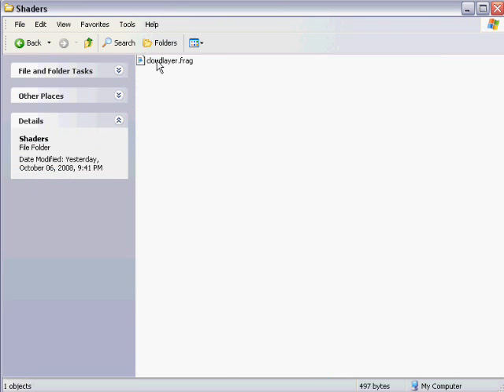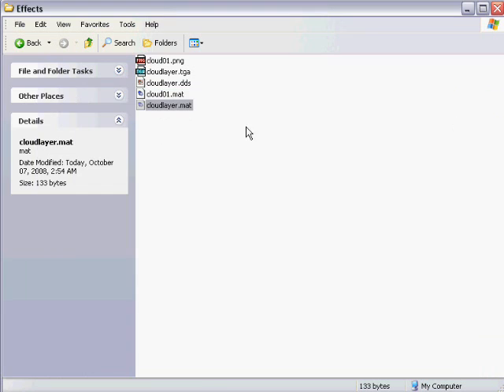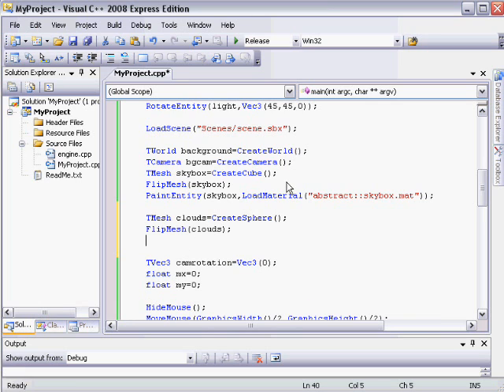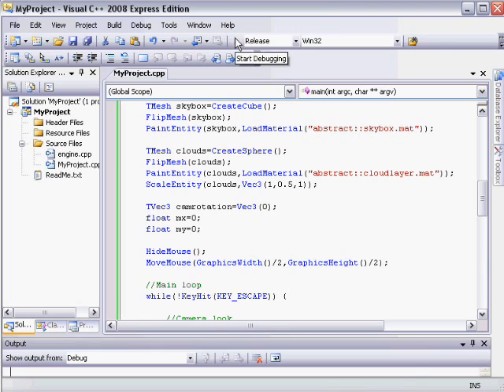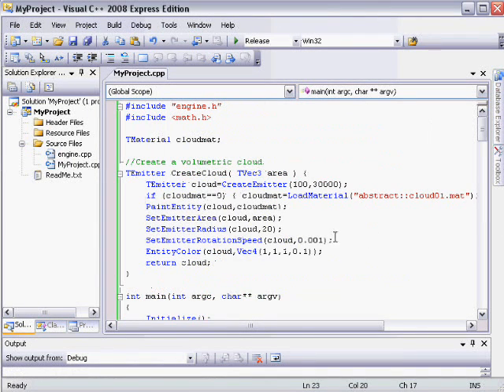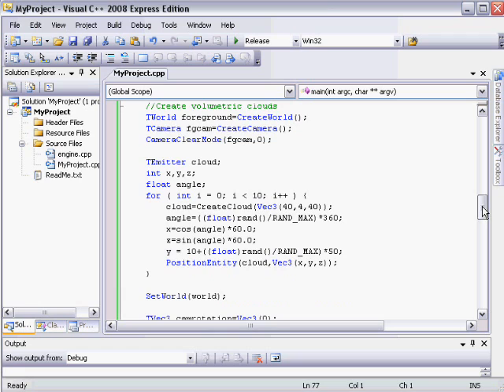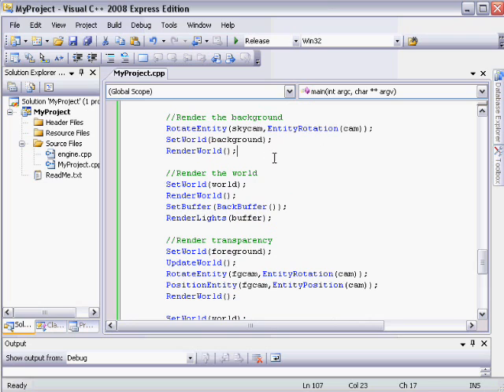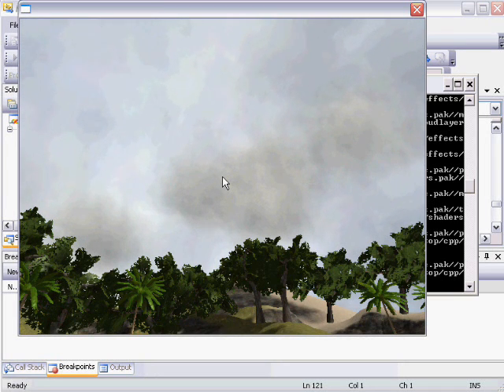Rendering Sky (Part 2)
In an outdoor scene, the sky takes up approximately 50% of the view, on average.  Fortunately believable real-time skies are easy to render.  Cloud effects help to create the illusion of an infinite atmosphere.  Were going to use two worlds to render the sky.  The sky will be created in a background world and rendered first.  The rest of the scene will be rendered on top of this in a second pass.